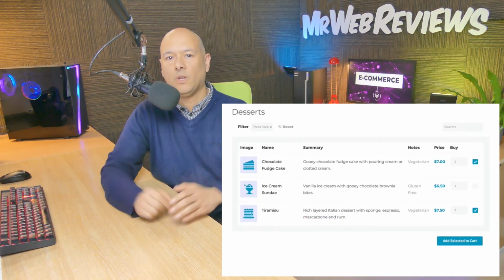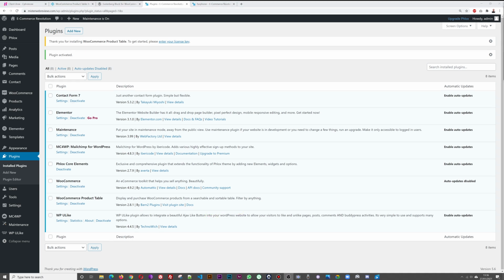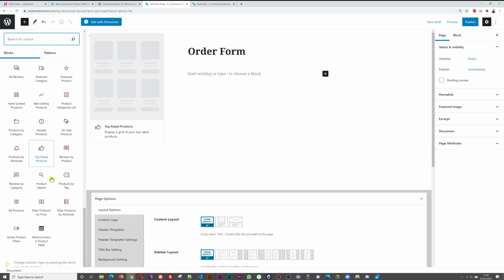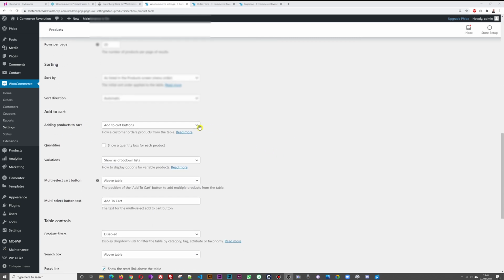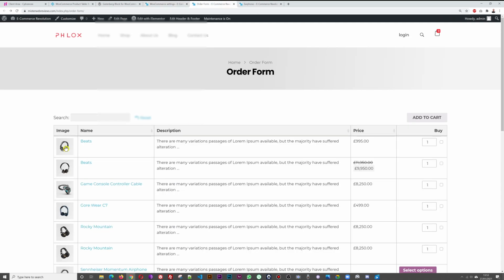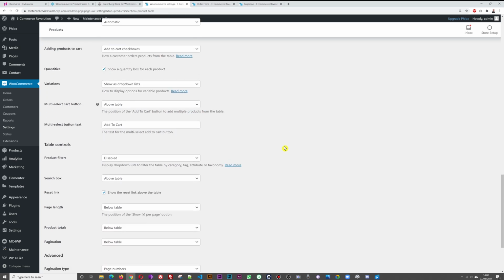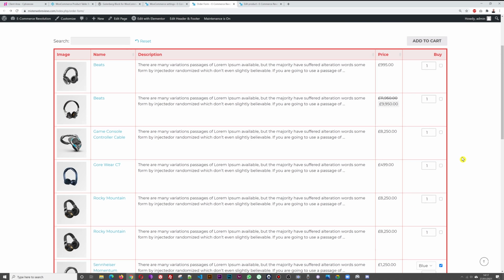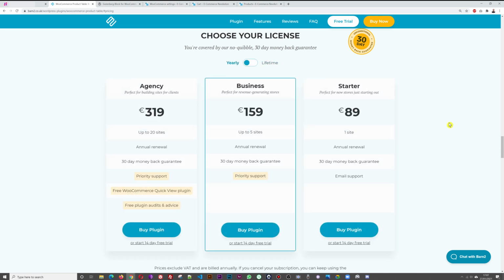How to Create an Online Order Form in WordPress or WooCommerce - Step-By-Step Guide | Mr Web Reviews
In This Video I shared an easy step by step tutorial of How To create an order form in WordPress/Woocommerce Order Form - Woocommerce Product Table,

THE #1 ORDER FORM PLUGIN FOR WOOCOMMERCE (Barn2 reviews & tutorials)

FAST ONE-PAGE ORDERING
- Order multiple products and variations with one click
- Quickly find products with instant search and sort
- Ideal for WooCommerce wholesale, order forms and restaurants

CREATE TABLES YOUR WAY
- Add tables anywhere using a shortcode, Gutenberg block, or enable on shop and category pages
- List hundreds or even thousands of products!
- Show any data you want: specific products, custom fields, attributes, taxonomies, SKU, videos & more

EASY TO SETUP AND CUSTOMIZE
- Simple & intuitive interface
- Incredibly flexible & easy to customize
Designed for developers or store owners with no coding skills